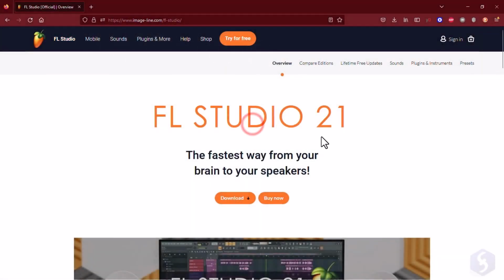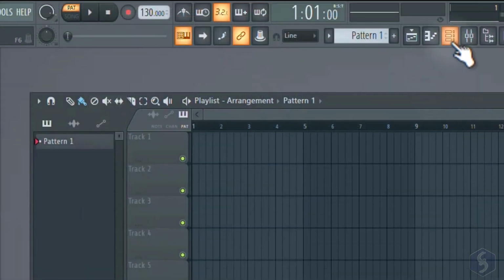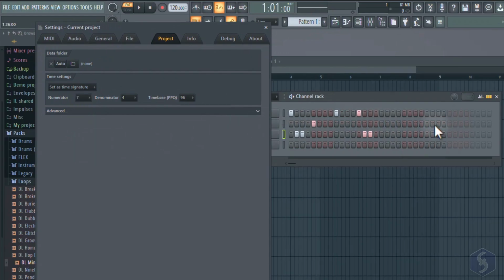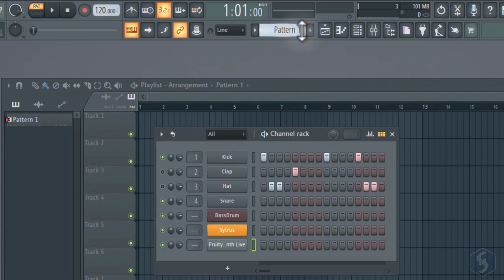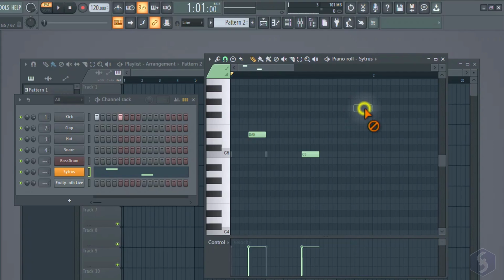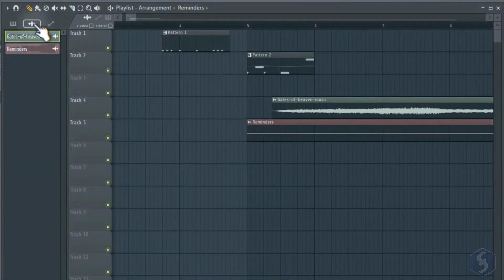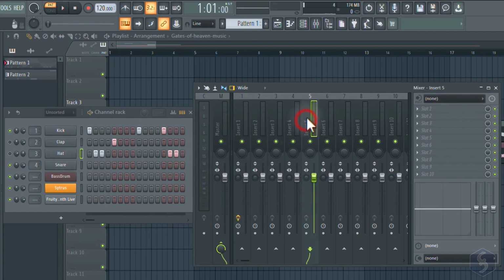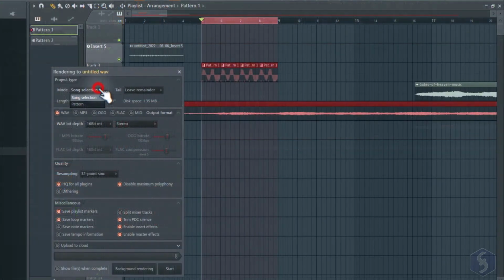Best Tutorials FL Studio 21 - Tutorial for Beginners in 12 MINUTES! [ COMPLETE ]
FL Studio 21 - Tutorial for Beginners in 12 MINUTES! [ COMPLETE ]